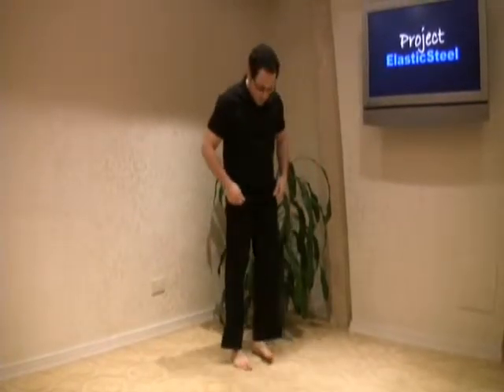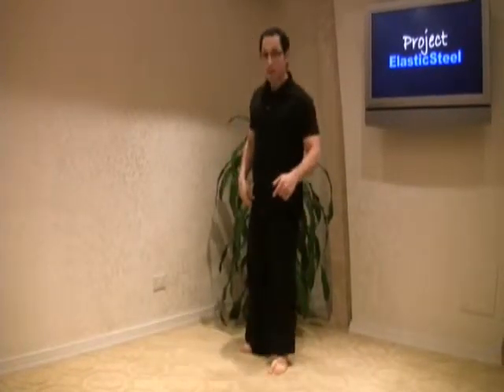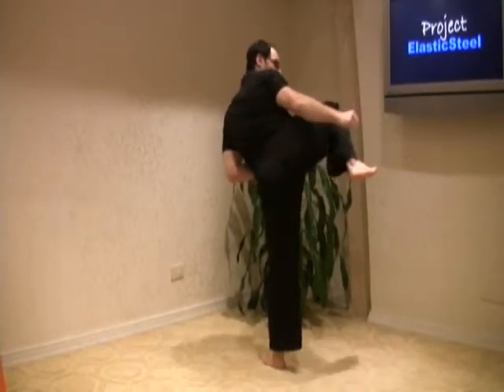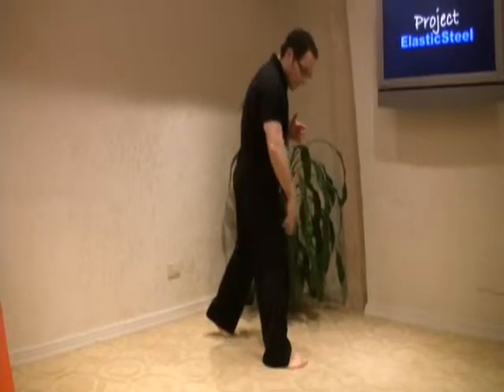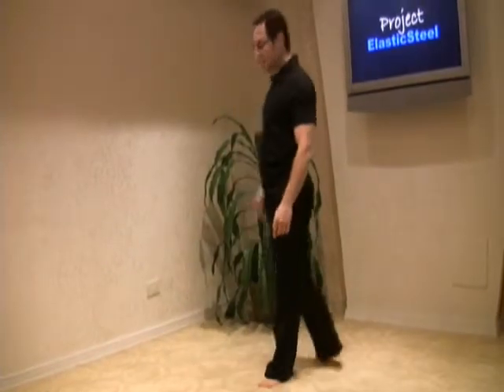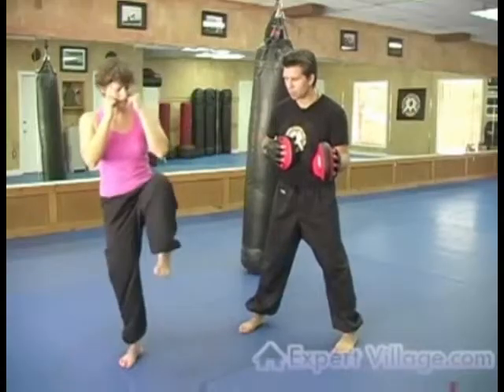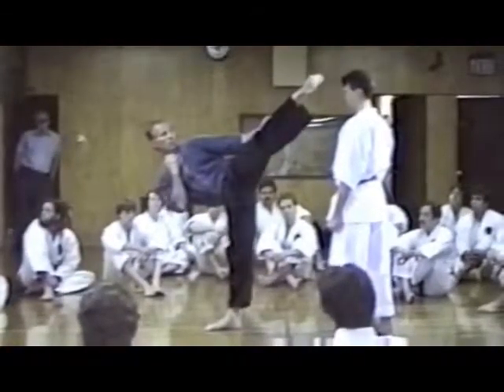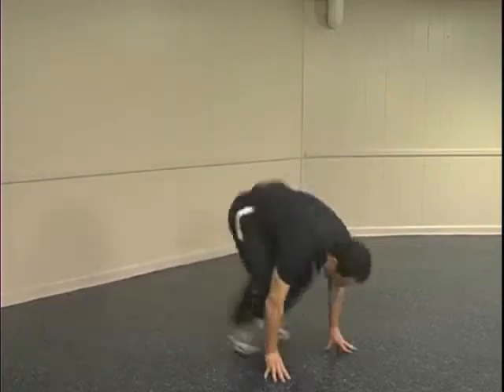Karate Kick Boxing Rear Leg Side Kick